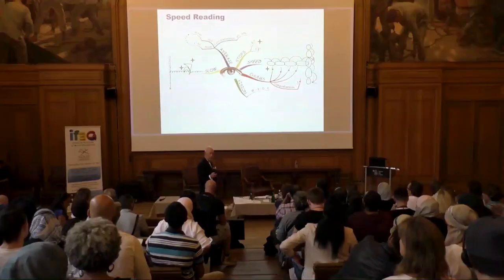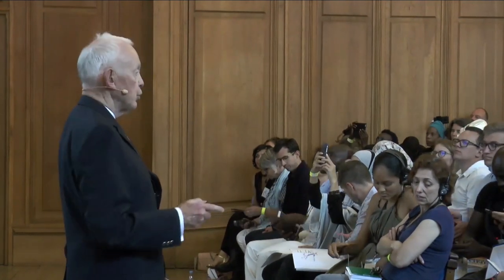Tony Buzan - The Mind Map of Speed Reading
Welcome to the official Tony Buzan YouTube Channel!

👉 PROBLEM SOLVING 🔑🔒
The skills for identifying, evaluating, and implementing solutions for problems in complex, real-world settings. More than 56% of all jobs require complex problem-solving abilities as a core skill.

👉 CRITICAL THINKING 🧠‍🎓
The ability to conceptualize, analyze, apply, synthesize and evaluate information to reach an answer or conclusion, by engaging our brains in reflective and unbiased thinking.

👉 CREATIVITY 🎨🎙️
The power to conceive, assess and implement valuable, original ideas. Creative jobs will have double-digit growth over the next 10 years. Innovative organizations will survive and thrive.